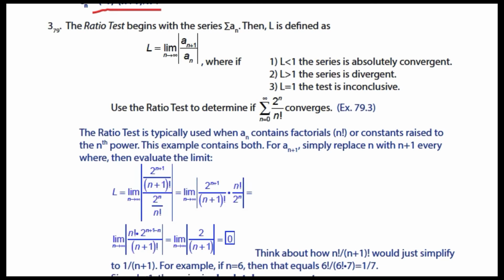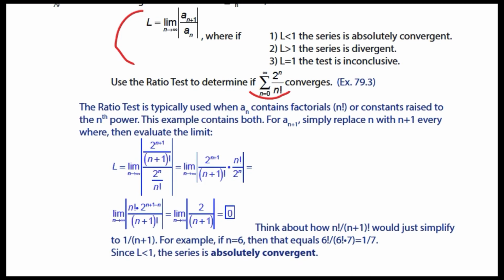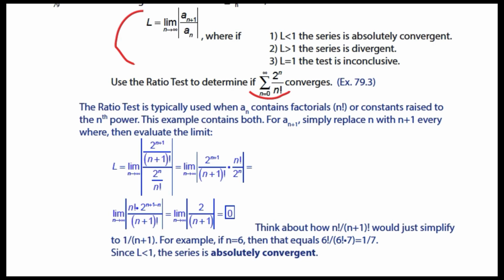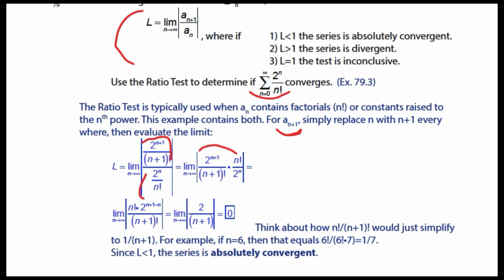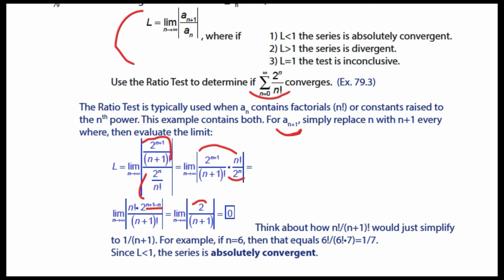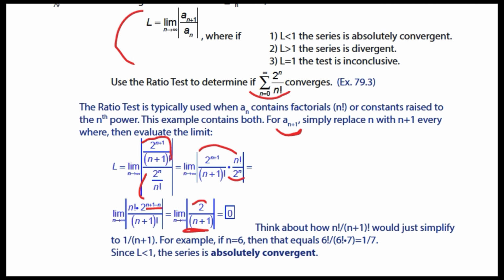Shormann Calculus Lesson 80 Video Solution